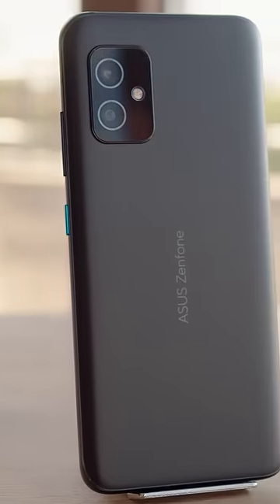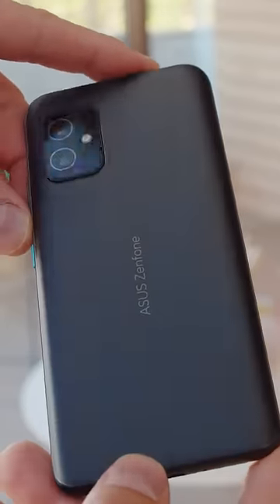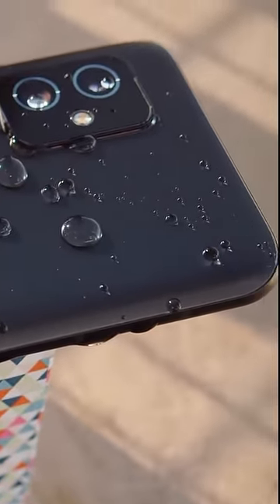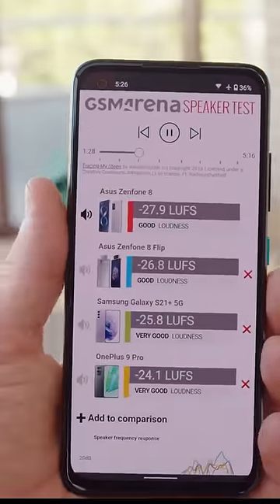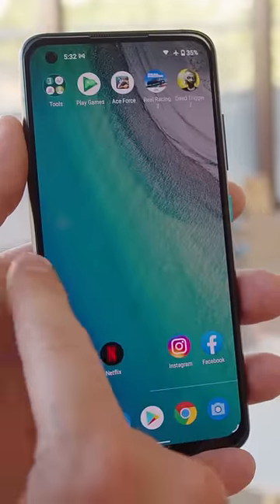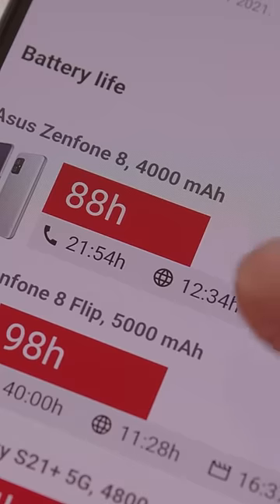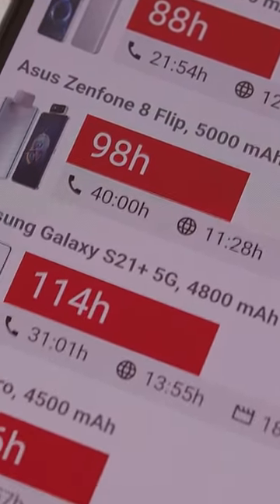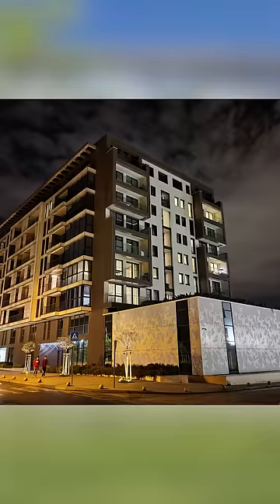Asus Zenfone 8 - best compact Android phone (Summer 2021)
The Asus Zenfone 8 is our top pick for a compact Android phone. It's a top-spec'd device with all the features you'd want and an affordable price tag.  If you're a fan of smaller phones, you should definitely consider it this season.